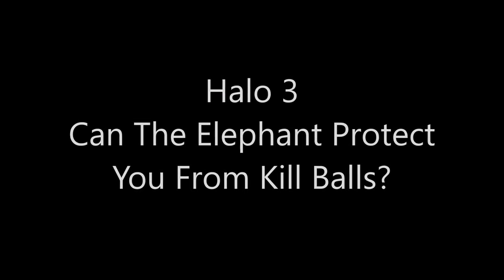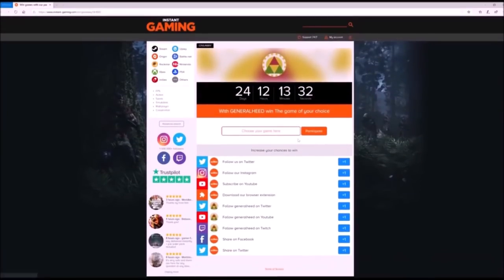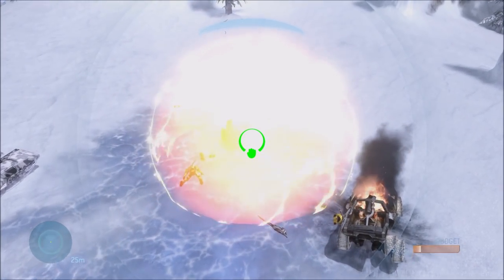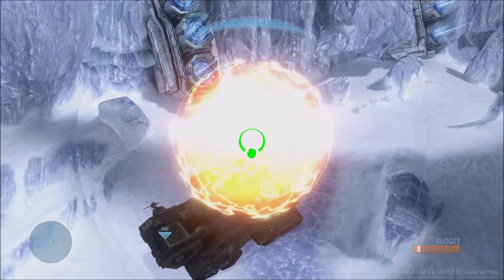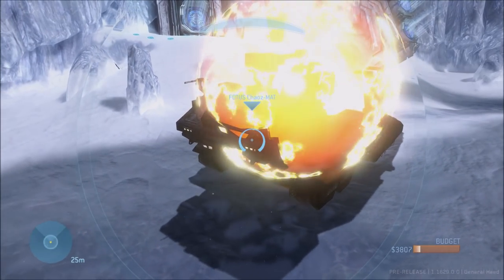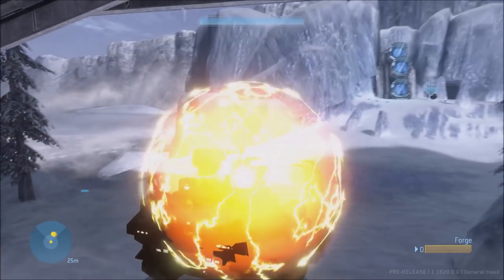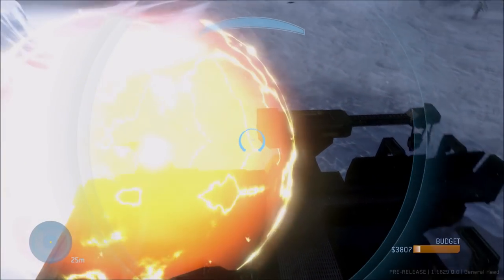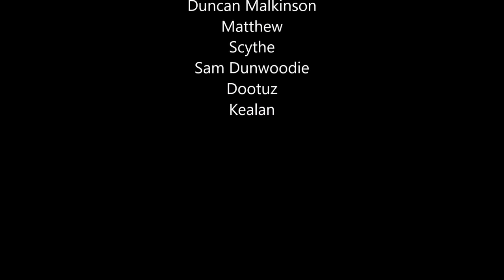Halo 3 - Can The Elephant Protect You From Kill Balls?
The Elephant in Halo 3 is an amazing vehicle that can protect the driver from a lot of things. But now that the Elephant has been added to other maps on PC, let's see if it can also protect you from Kill Balls!